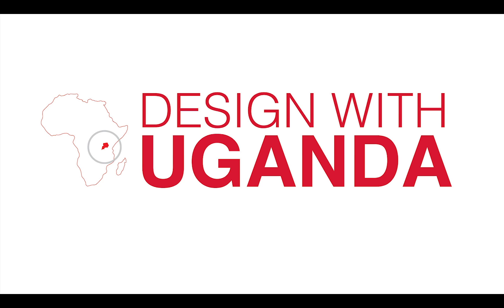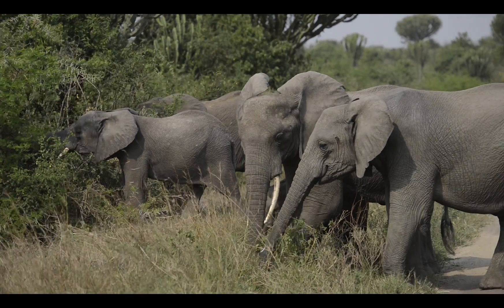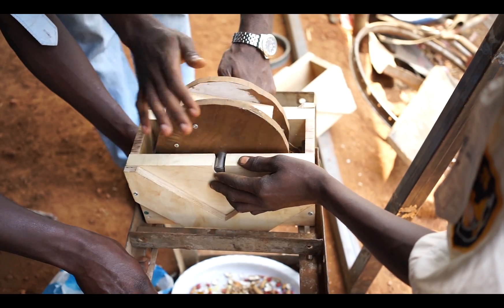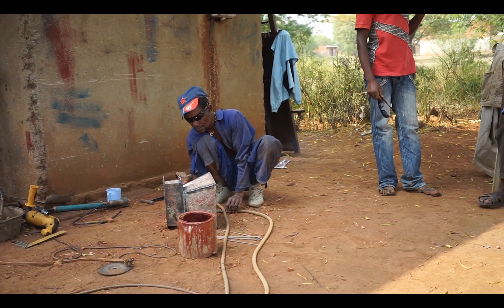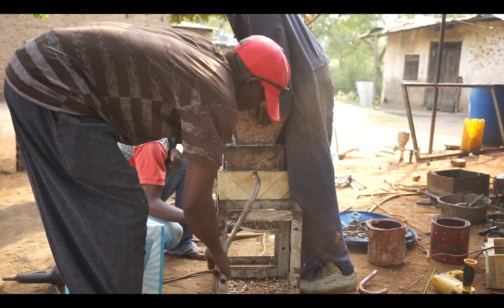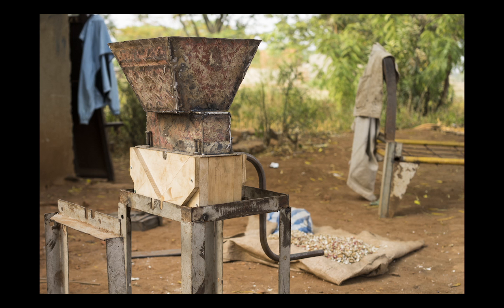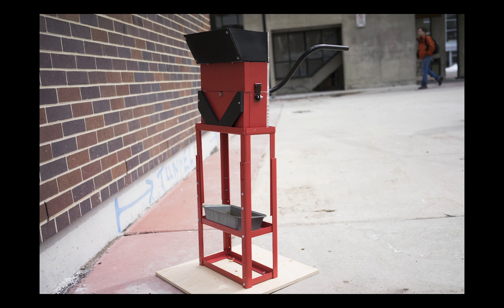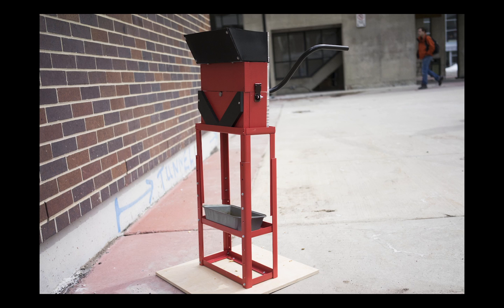Revolutionary Hand Powered African Peanut Sheller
**Update** 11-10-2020 This is a project I have hoped to for a long time to optimize a final design and release free plans on how to make one on your own. It originated as a school project where the demand for it grew more than I thought.  I still hope to get back to finalizing a design, and working the few issues the current design has. I know in the past I have given different estimates on time when I planned on releasing the final design, but at this current time I don't know when that will be. For the mean time please use this video for inspiration.

2 billion hours a year are spent a year spent hand shelling peanuts. The African Peanut Sheller is 100x faster then hand shelling and would save 1.98 billion hours. That is equivalent to 226 027 years every year!
The African Peanut Sheller is designed to be manufactured locally in Africa for people with disabilities. Materials used to make the sheller can also be sourced locally. Templates make it extremely easy to make the parts without even needing a ruler. The pin system allows a complex, circular shape to be made by simply drilling holes. The sheller can be made at a low cost and is hand powered.
The Sheller incorporates an adjustable stand to to help accommodate height variances for people with disabilities. By travelling to Kasese, Uganda it was discovered that people often travel to people businesses that have machines like a sheller. People with mobile disabilities who own a Sheller would be able to generate income with the device by having people come to shell their peanuts. The African Peanut sheller also has an extremely low breakage rate. This is important because damaged peanuts cannot be used to plant more crops and whole peanuts sell for more money on the market compared to broken peanuts.